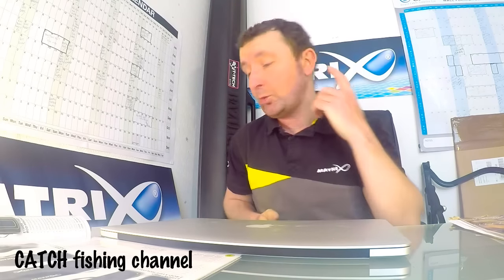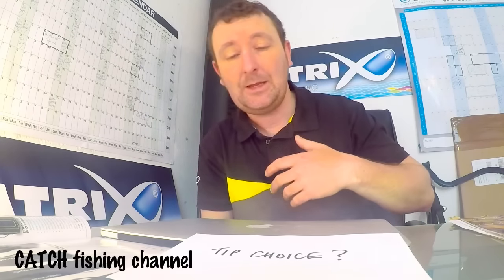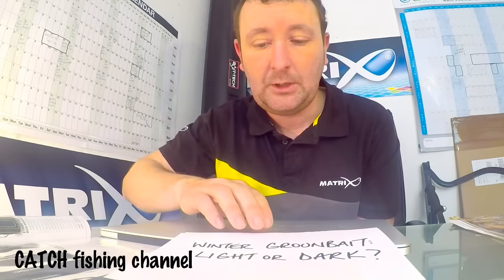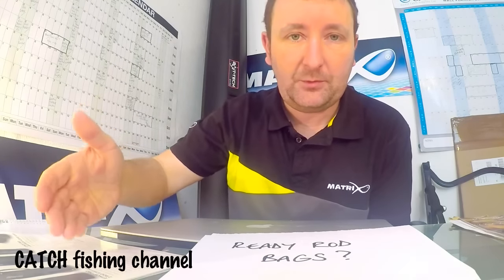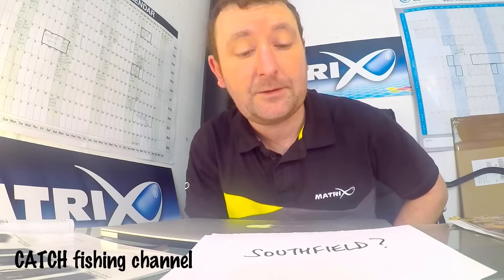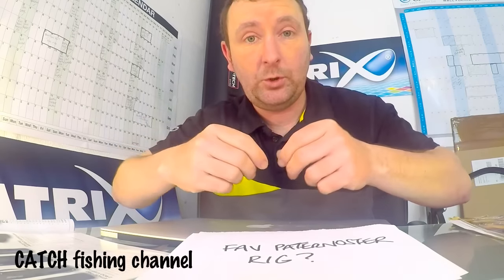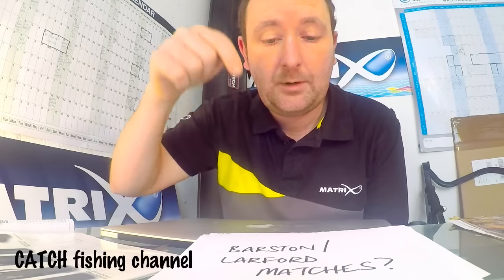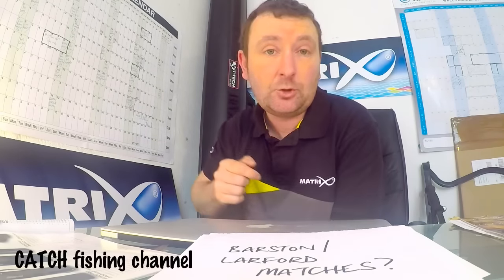Q & A - GROUNDBAIT COLOURS, TIP CHOICE & READY ROD BAGS!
This week's Sunday evening Q&A covering groundbait colours for winter, choosing the right tip when you get to your peg and ready rods...